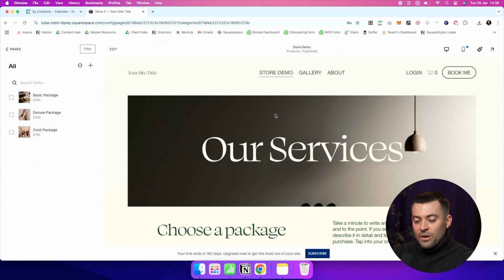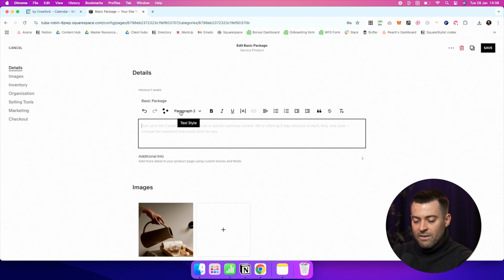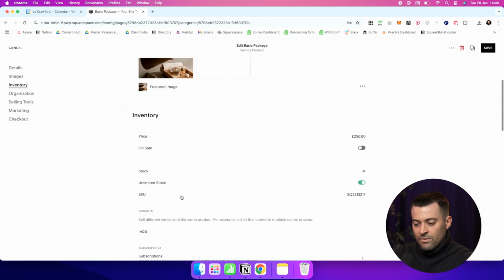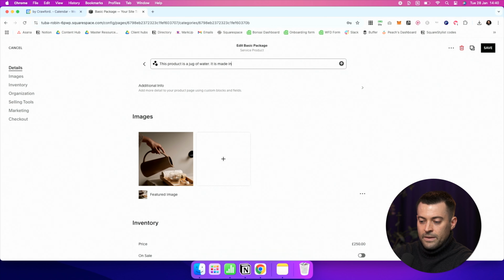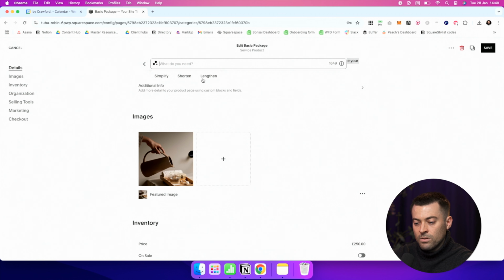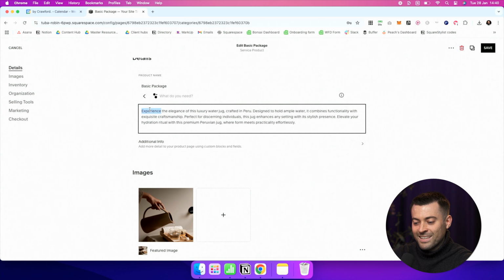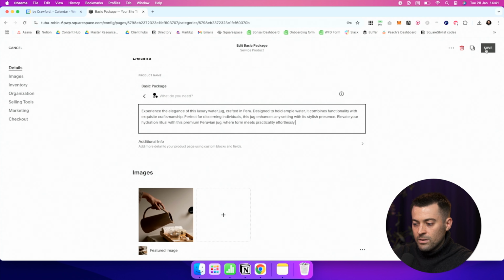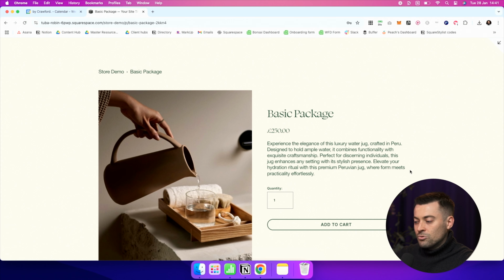How to Use AI to Write Product Descriptions for Your Squarespace Store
Squarespace AI can generate detailed SEO-friendly product descriptions for the products in your online store.

Timestamps:
00:00 Introduction to AI in Squarespace
00:26 Using AI for Product Descriptions
01:06 Step-by-Step Guide to AI Product Descriptions
02:09 Creating an SEO Optimized Description
03:03 Finalizing and Saving Your Product Description
03:20 Final Thoughts